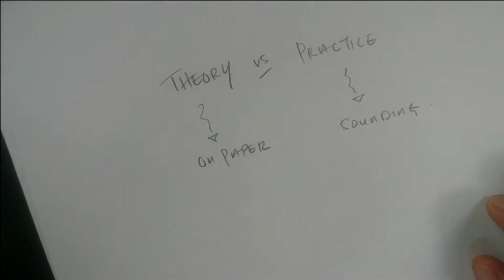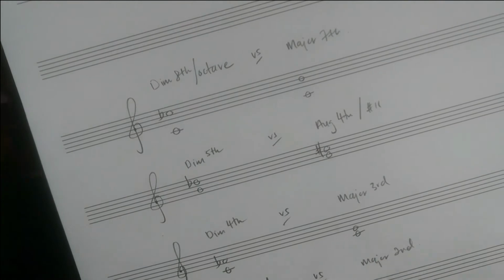LESSON 5...... AND A HALF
In this lesson, I talk about a probable confusion among students when it comes to analysing certain intervals on paper versus what they actually hear in practice. This lesson will conclude my topic on INTERVALS.